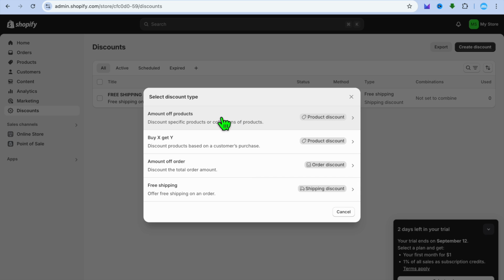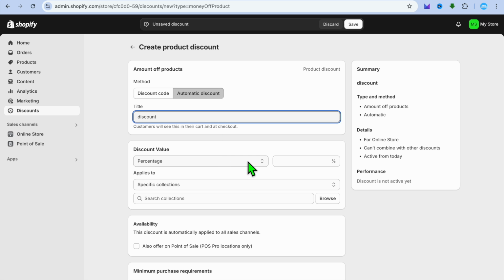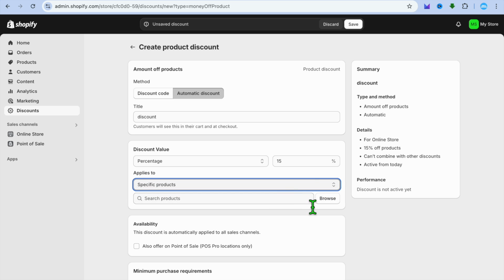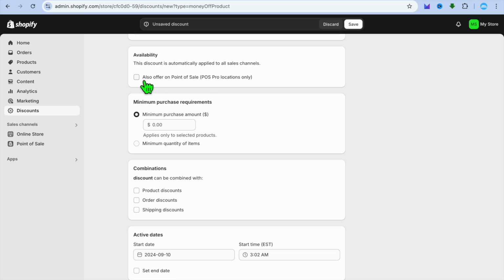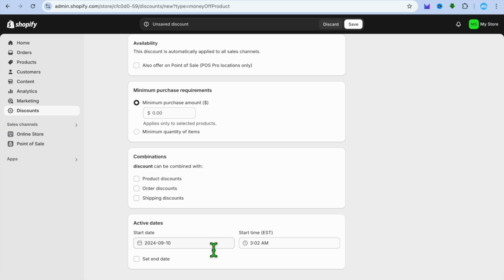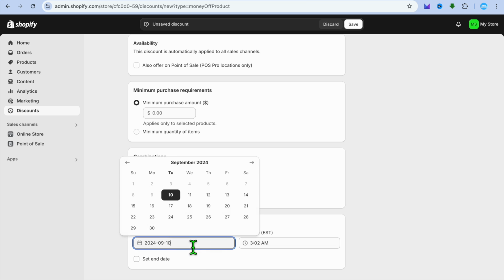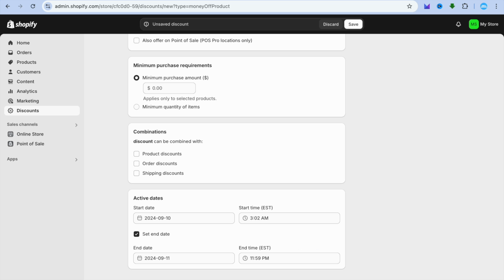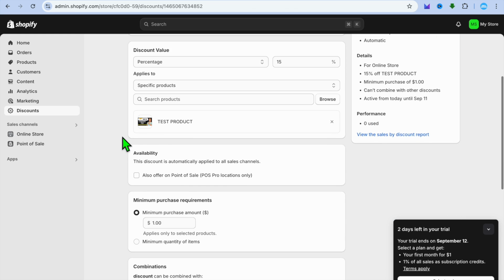HOW TO SCHEDULE SALE ON SHOPIFY